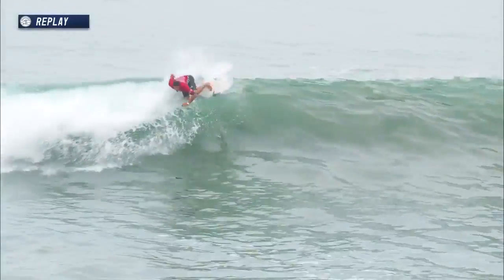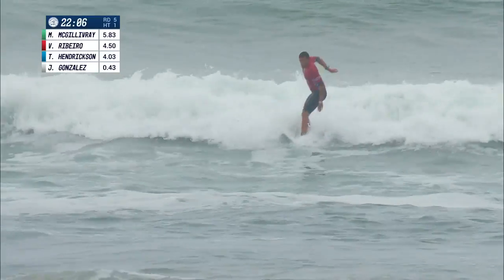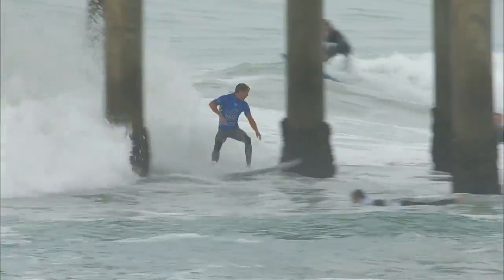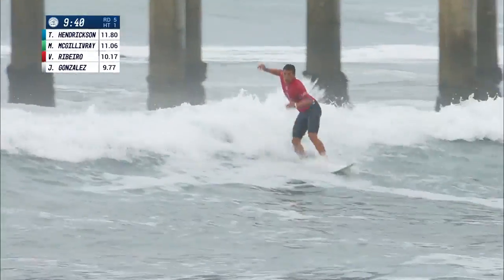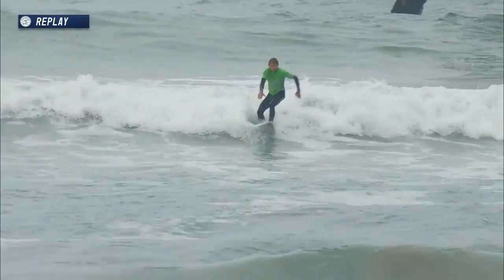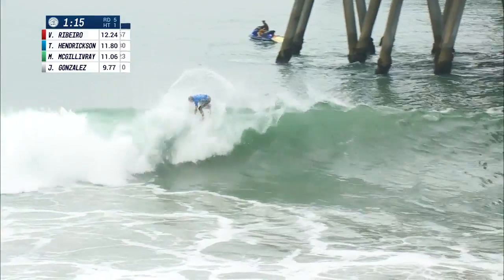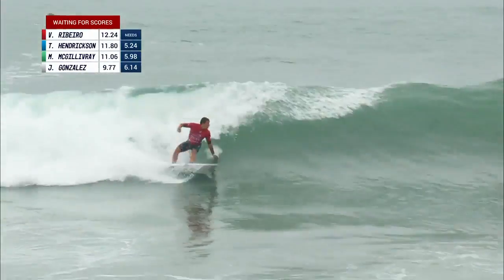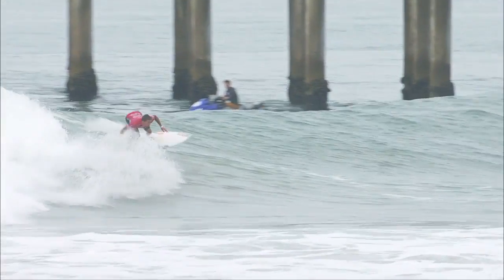Vans US Open of Surfing: Round One, Heat 1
Vasco Ribeiro vs. Tanner Hendrickson vs. Jonathan Gonzalez vs. Matthew McGillivray